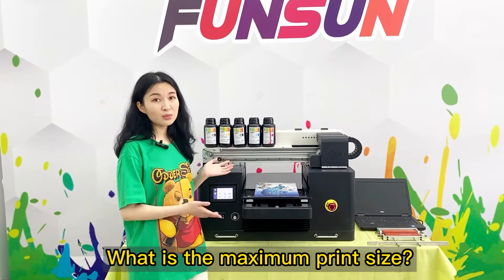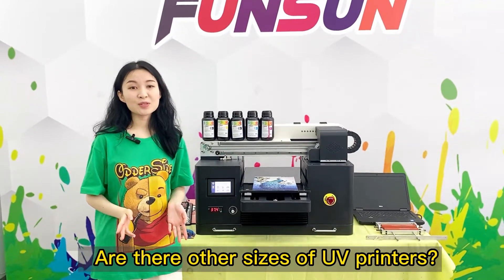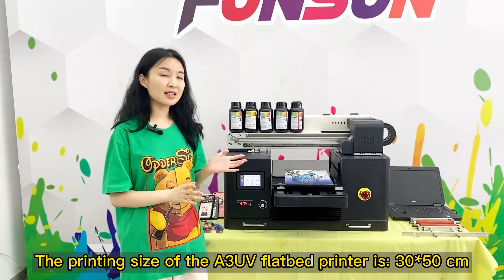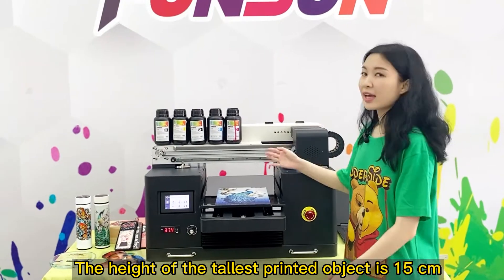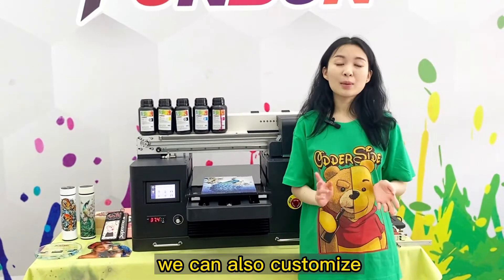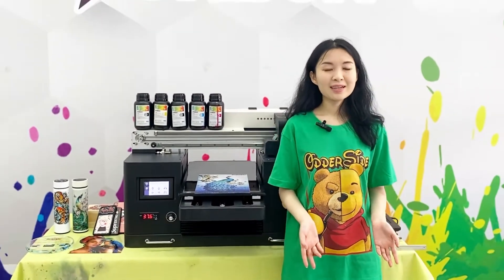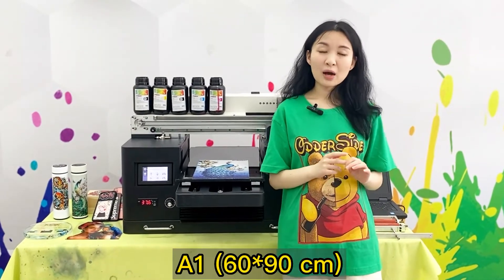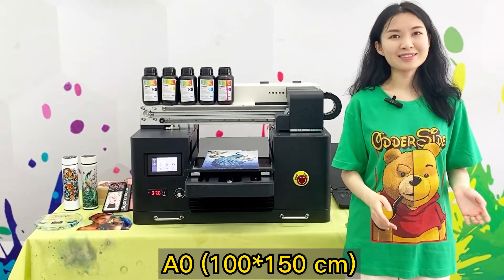FAQ 8 What is the maximum print size of Funsun A3 UV printer What is the print height？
Funsun 2022 new A3 UV printer.Not only flat material but also cylindrical material can be printed

1: Direct Printing To Flat Material
2: Cylidner Bottle Print
3: A3(30*50cm), A1(90*60cm) 2 sizes
4: 2 Epson DX8 head, CMYKW, varnish
6: Free ink, free sample trial printing
7: One year warranty, professional technical team
8: Focus on personalized custom printing equipment for 15 years
9: Door to door shipping to more than 100 countries
00:00-00:58 What is the maximum print size of Funsun A3 UV printer What is the print height？